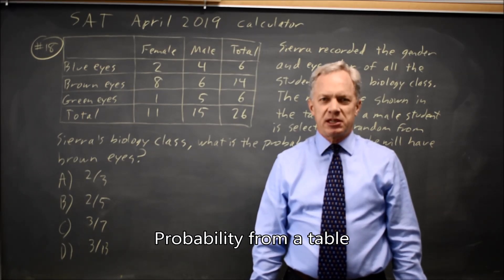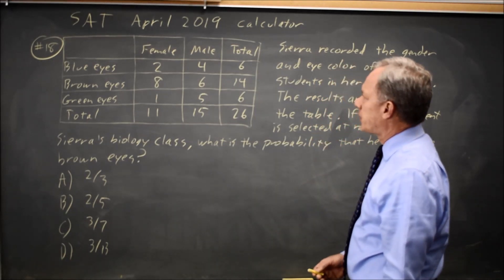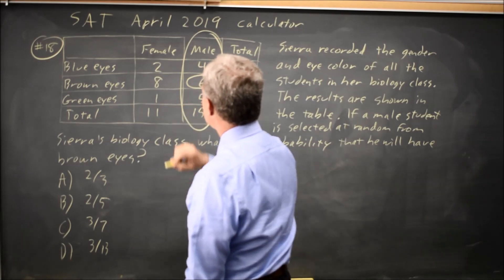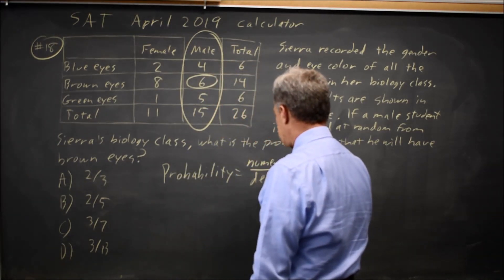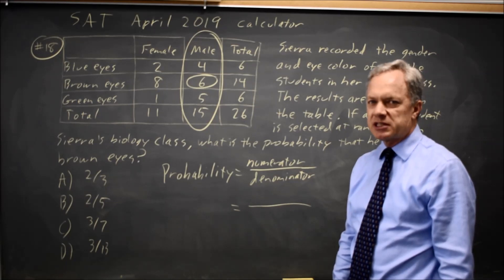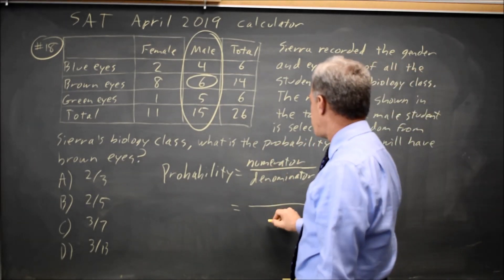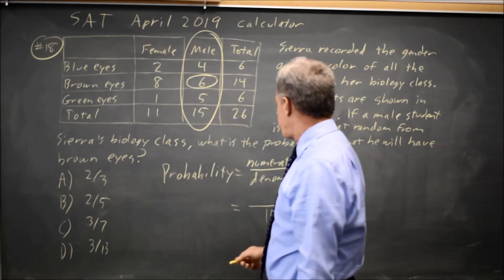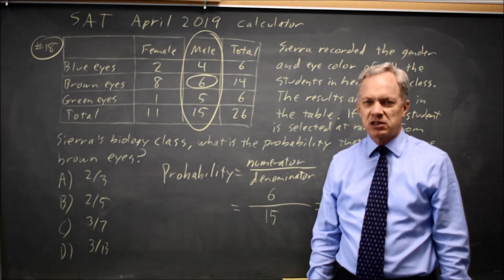SAT April 2019: Probability from a table - question #4-18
Sierra recorded the gender and eye color of all the students in her biology class. The results are shown in the table above. If a male student is selected at random from Sierra’s biology class, what is the probability that he will have brown eyes?